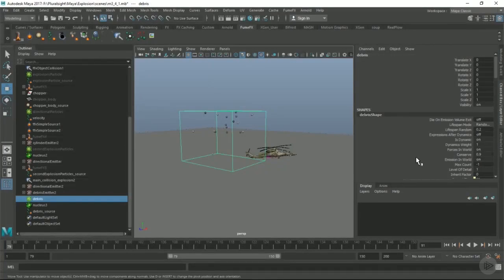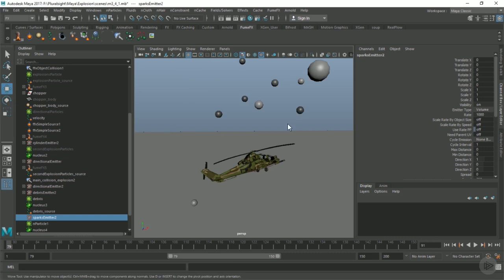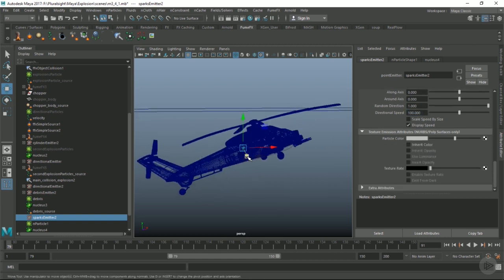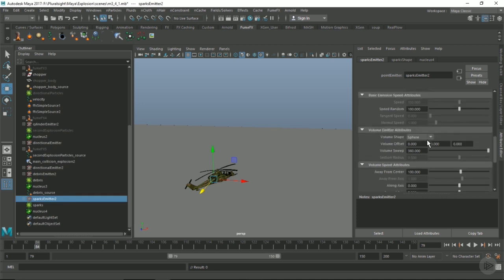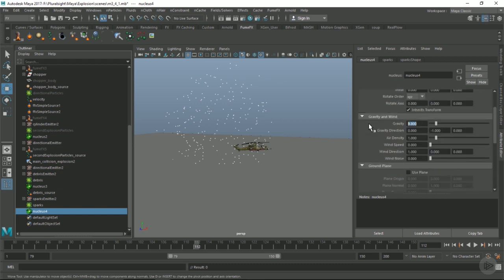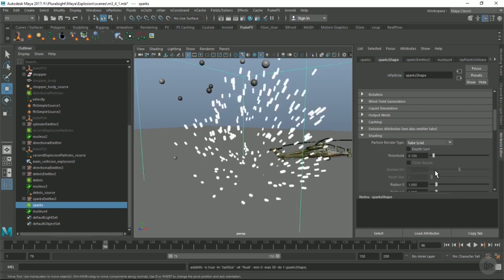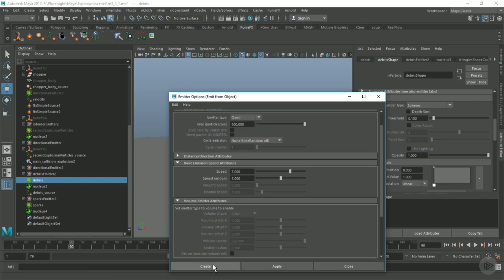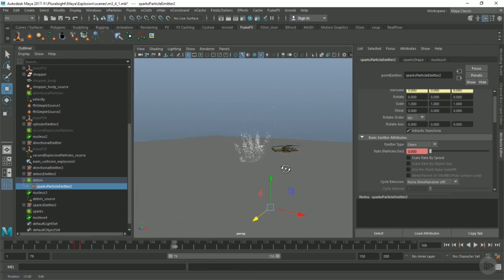16 The Final Explosion Secondary Sparks